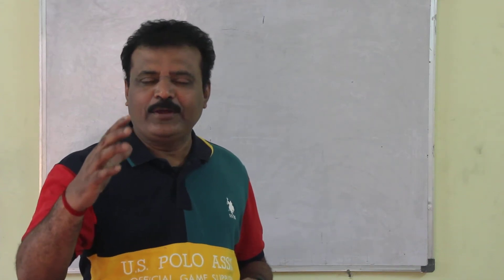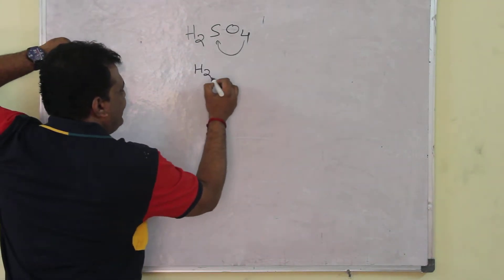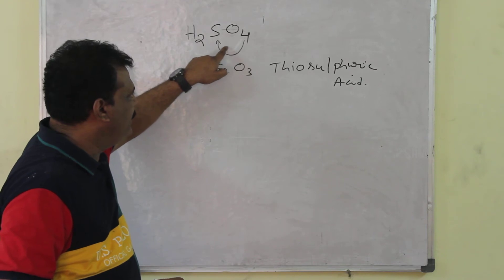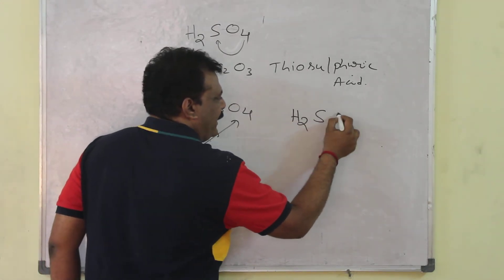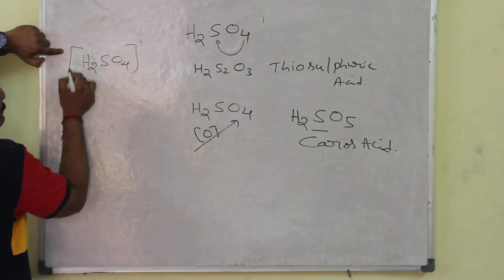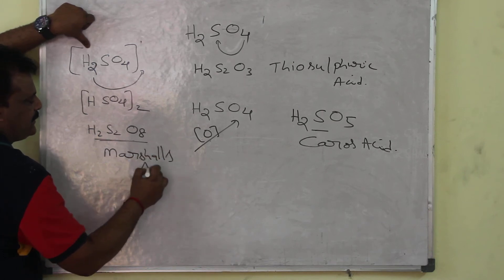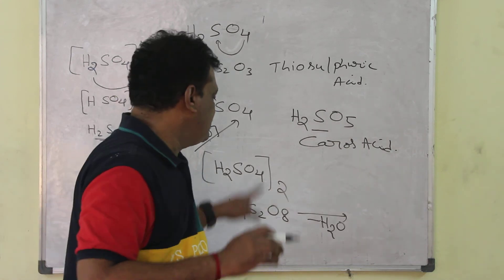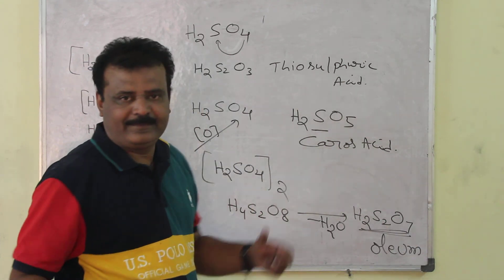Trick to remember sulphur oxyacids by JRB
easy way to learn sulphur oxyacids